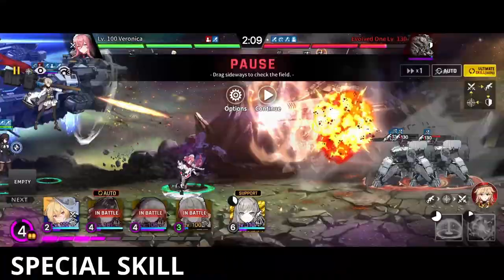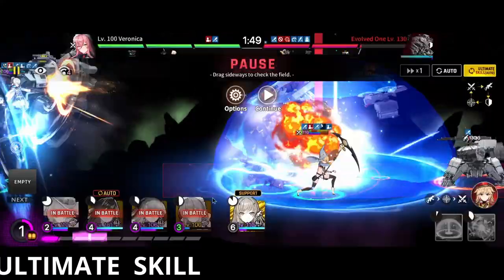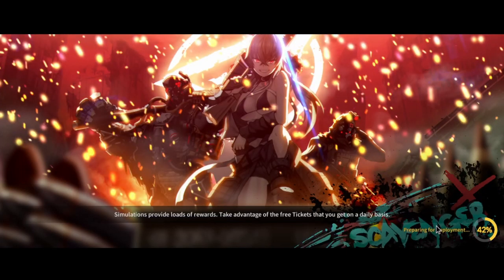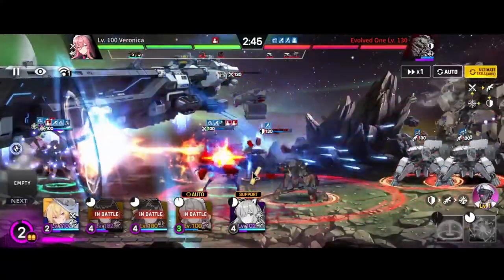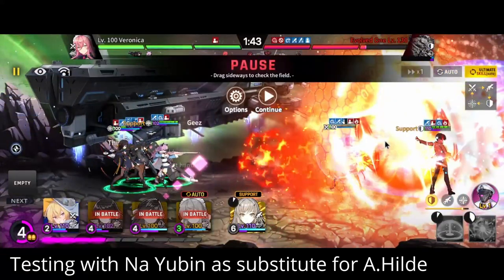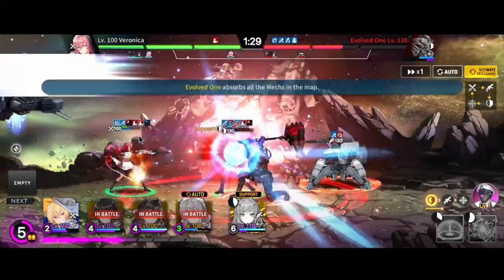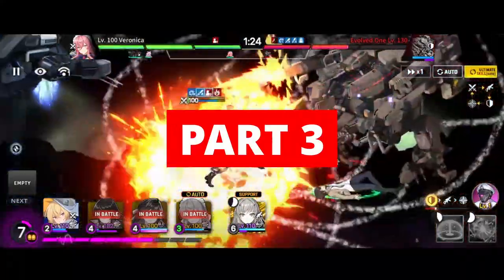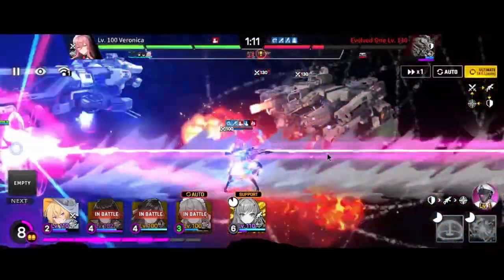Counter:Side SEA DIVE 50 [Evolve 1] - In-Depth Guide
It took me more than 50k Info. This is how I did it with some tweeks to @tcojin 's Guide. A big shout out to this chad for the brain juice and work put into even coming up with such big brain strat.

Please go check it out!

I hope this guide helps you too and as usual if you have any quesitons regarding your run, feel free to leave it in the comment section below and I'll answer them to the best of my abilities.